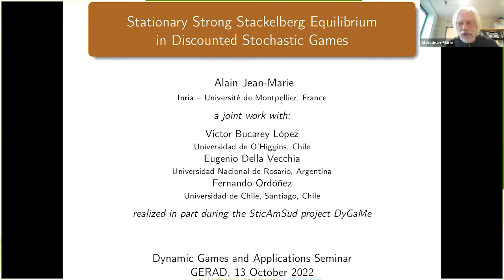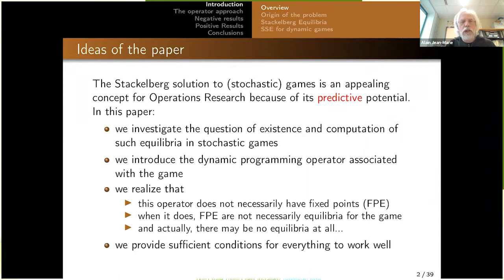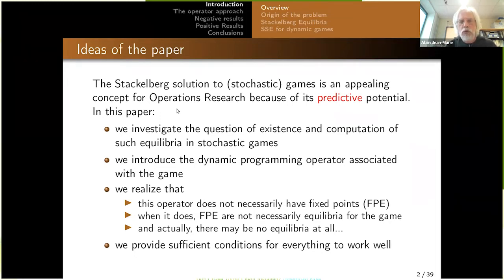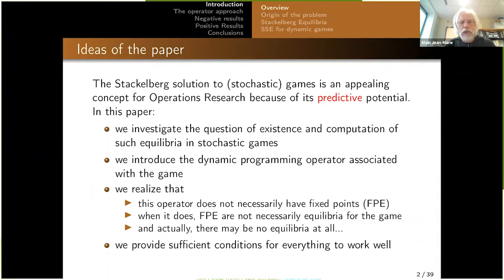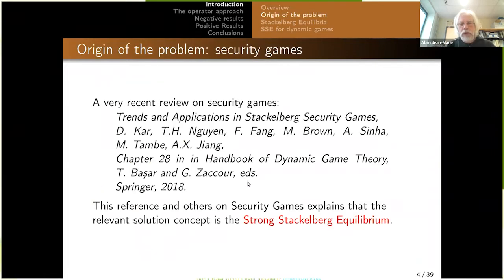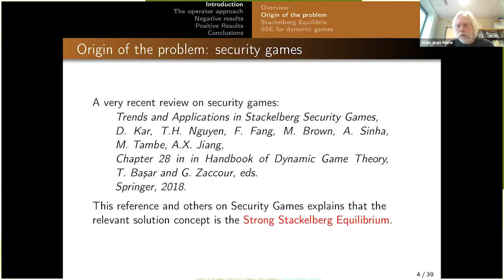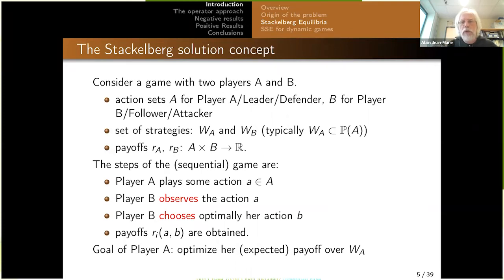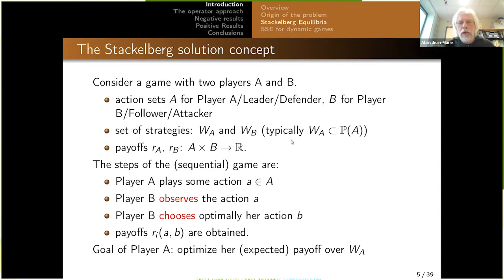Stationary Strong Stackelberg Equilibrium in Discounted Stochastic Games, Alain Jean-Marie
Séminaire sur les jeux dynamiques et les applications
Stationary Strong Stackelberg Equilibrium in Discounted Stochastic Games
Alain Jean-Marie – Inria - Université de Montpellier, France
13 octobre 2022

We consider two solution concepts for discounted stochastic games: Stationary Strong Stackelberg Equilibrium (SSSE) and Fixed Point Equilibrium (FPE) solutions. The SSSE solution is obtained by explicitly solving the Stackelberg equilibrium conditions, while the FPE can be computed efficiently using value or policy iteration algorithms. We investigate the conditions for existence and equivalence of these solution concepts. We prove that the FPE and SSSE exist and coincide for important classes of games, including Myopic Follower Strategy and Team games. This however does not hold in general and we describe examples where one of SSSE or FPE does not exist, or when they both exist, they differ.